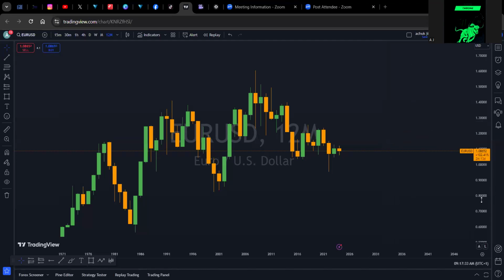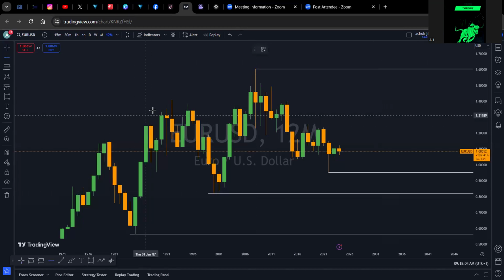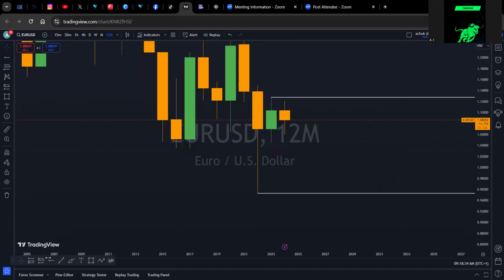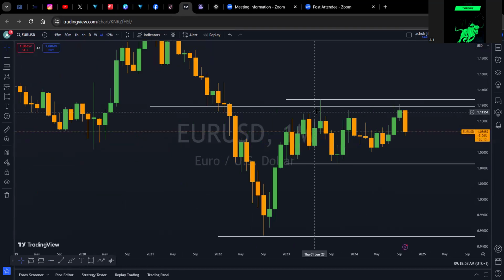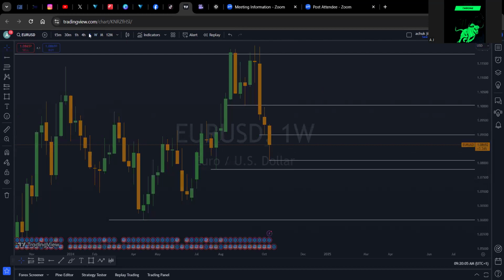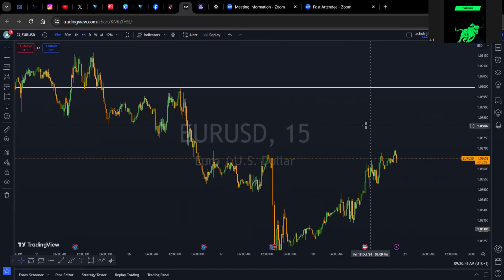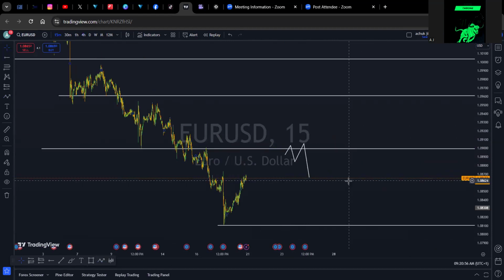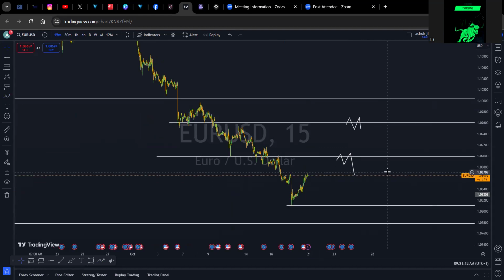EURUSD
TOP DOWN ANALYSIS  AND POSSIBLE SELL AND BUY ENTRIES FOR POSITION ,SWING AND SCALPING